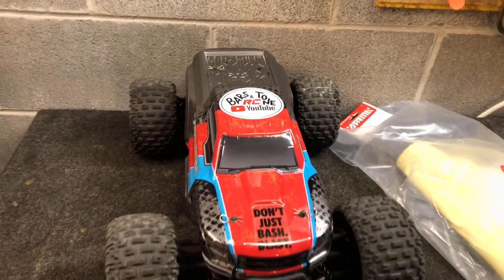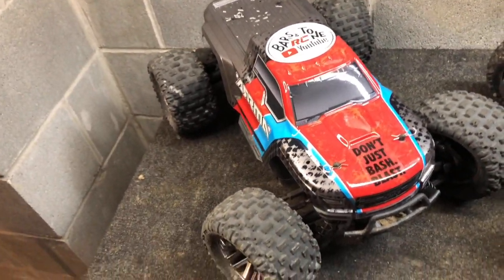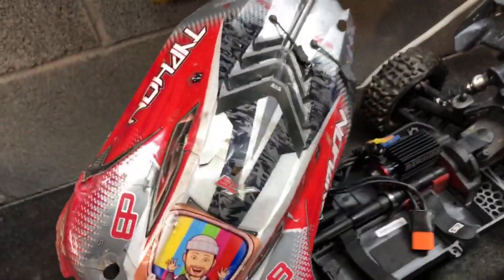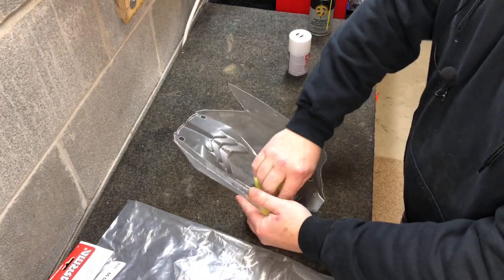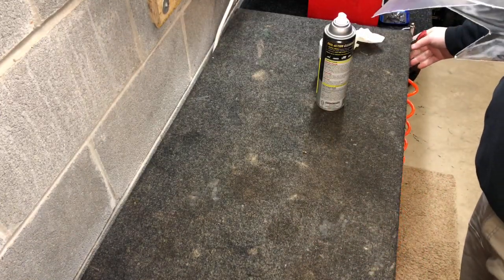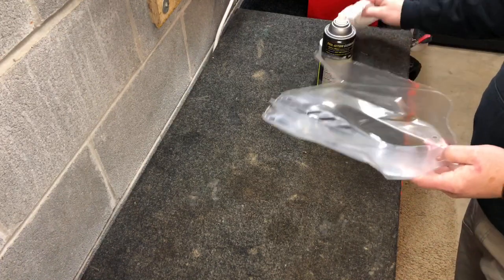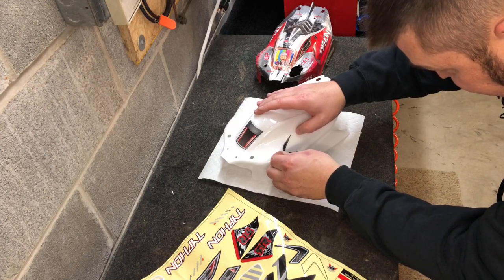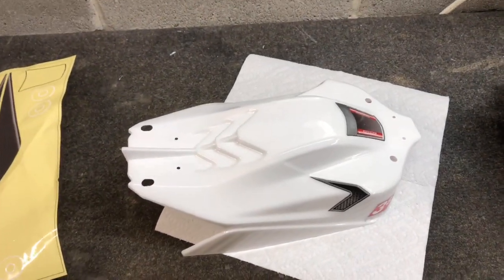Typhon 3S finally gets a new body! My attempt at body painting.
Decided to finally replace the body on the Typhon 3s. Overall I think it came out pretty nice, but it does look like a storm trooper LOL

If you would like to pick up a sticker here’s the link.